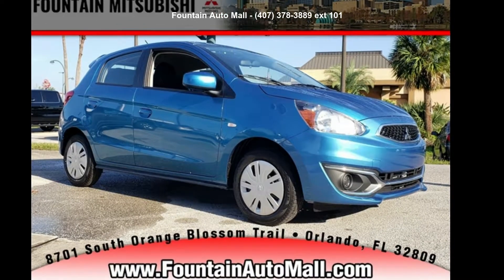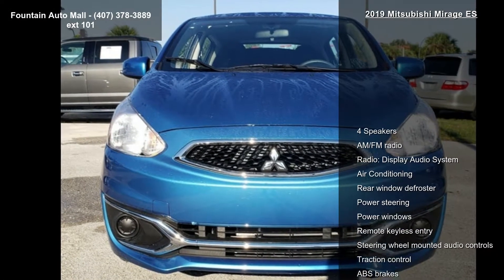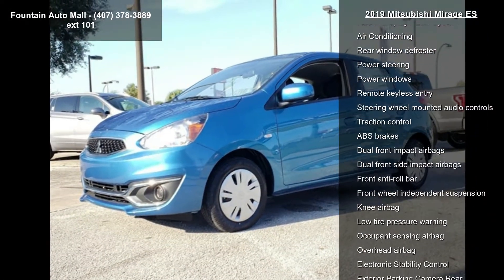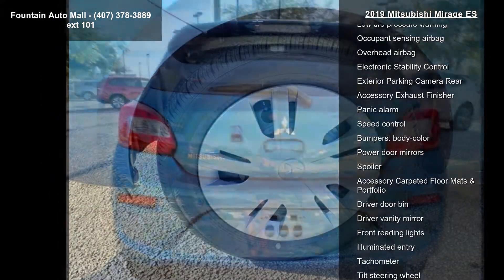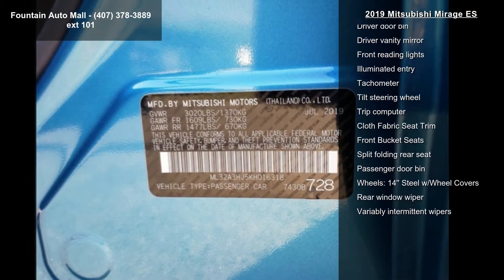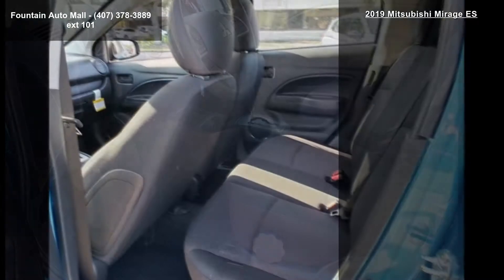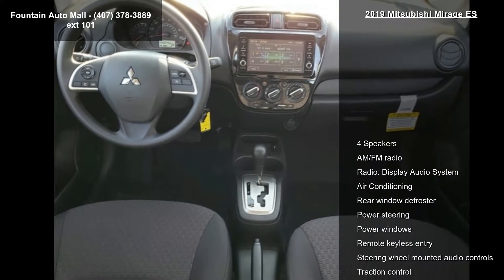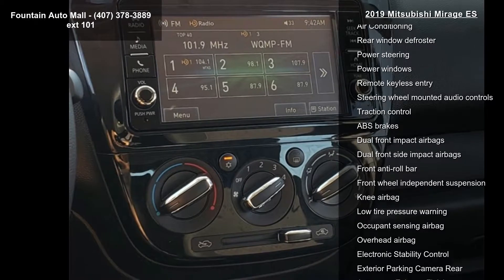2019 Mitsubishi Mirage ES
Find It At Fountain! Serving Central Florida since 1937, Fountain Buick GMC is proud to be rated Number 1 by our customers! Easy to find and worth the visit--stop by and meet our knowledgeable staff and you'll know you're at the right place. We look forward to making you a part of our Fountain Family!